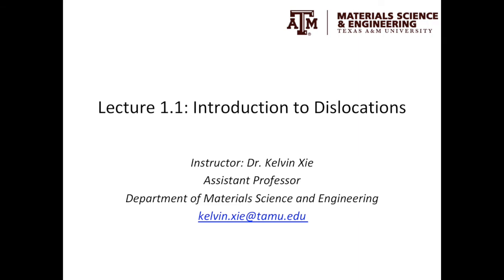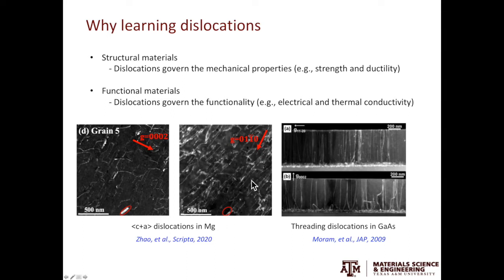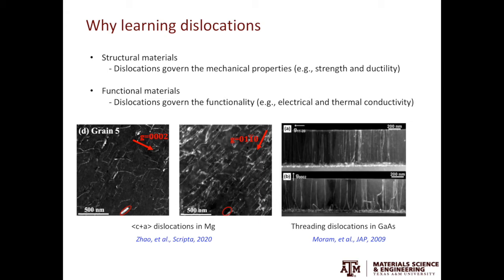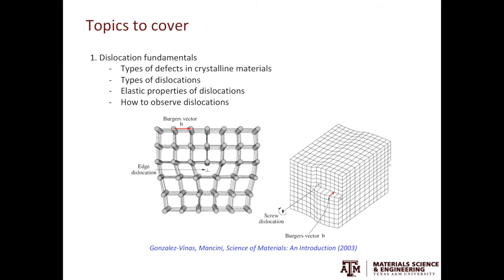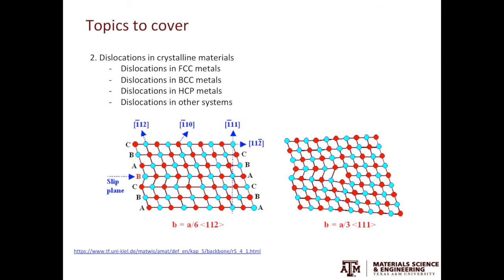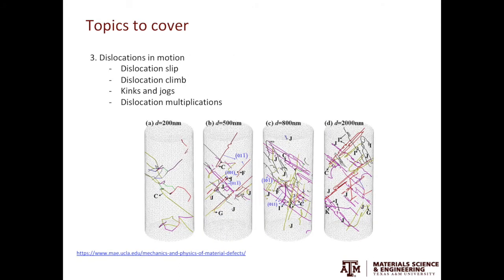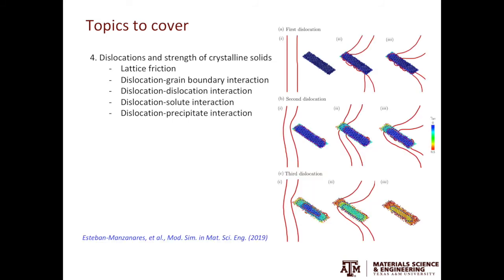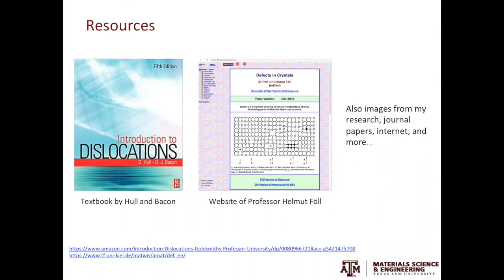1.1: Introduction to dislocations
The outline of the Introduction to Dislocation series